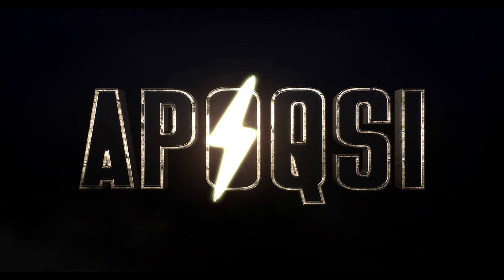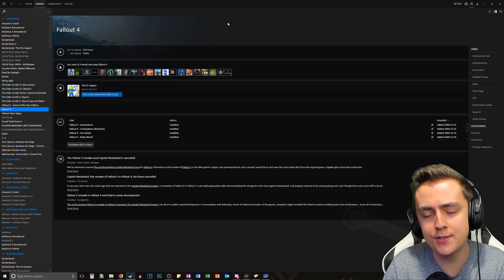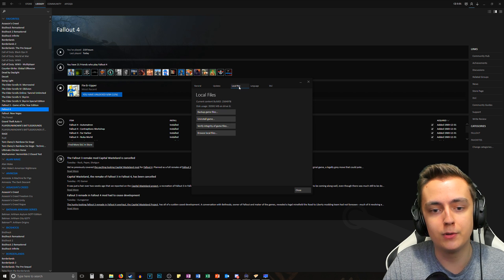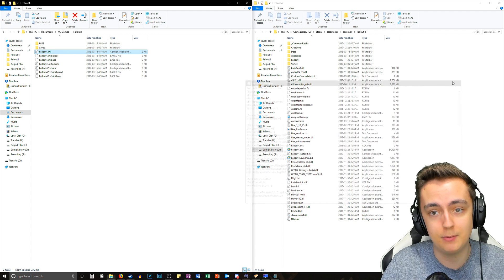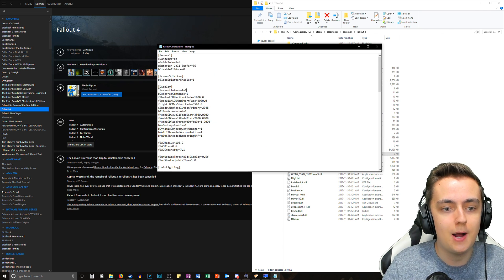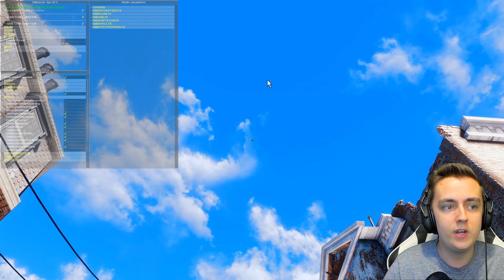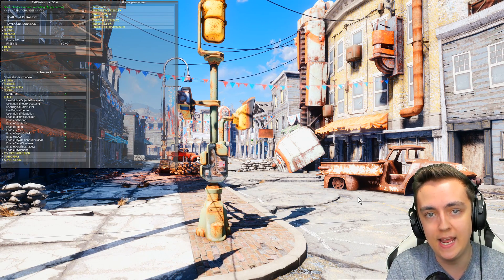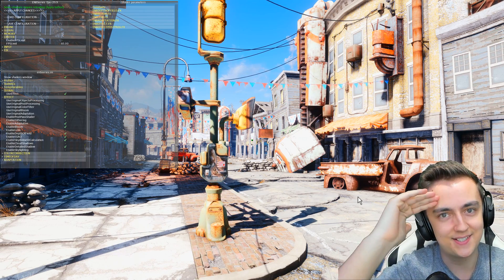How to Disable VSync in Fallout 4 - MASSIVE FPS BOOST! (2018)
How to Disable VSync in Fallout 4 - FPS FIX
*IMPORTANT* As clarified in the video, cap your FPS with an external tool as letting the game run over a certain threshold will cause physics/game time bugs. Try anywhere between 60-120 FPS. You can use NVIDIA Inspector, Rivatuner, ENB Series, and many other tools to cap frame rate.

You must find the following in all config files:
iPresentInterval=1

And change it to the following:
iPresentInterval=0